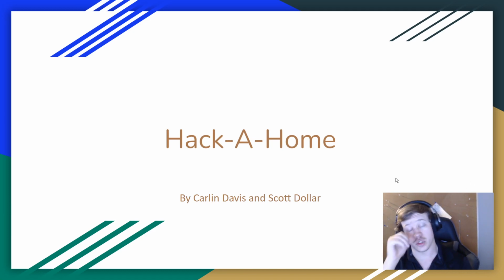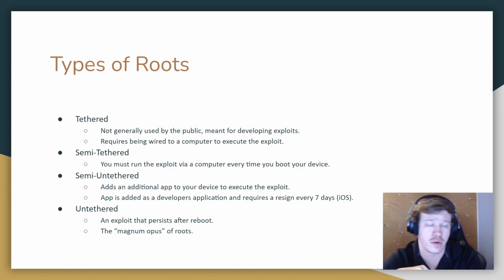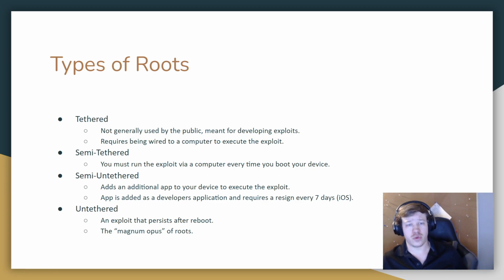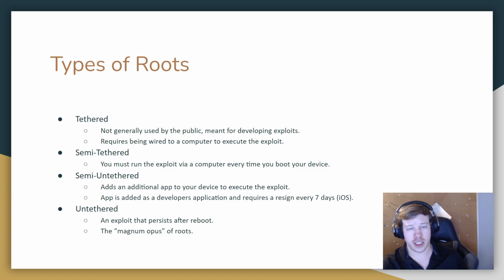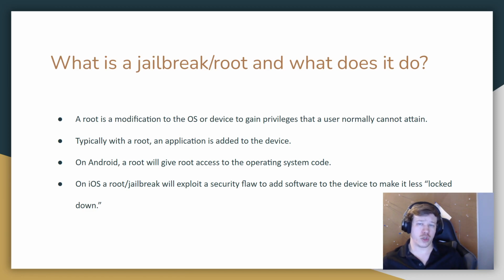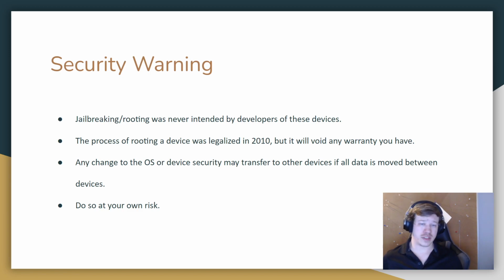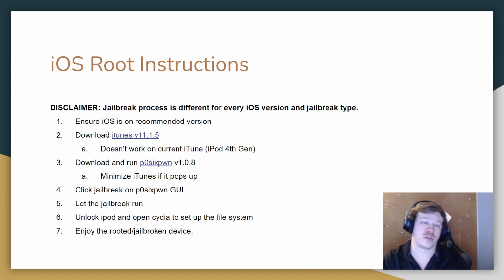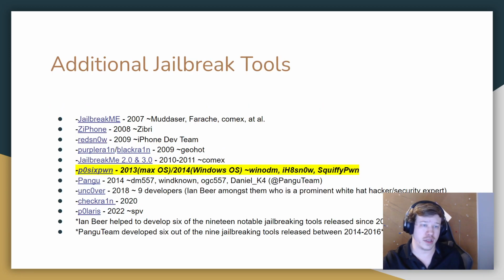Hack-A-Home Capstone Project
This video is Scott Dollar and I's Capstone Project. We strived to achieve the goal of rooting our home devices in order to demonstrate what a root is and the different thing someone is able to achieve with these roots.

I couldn't add clickable links due to verification issues.

p0sixpwn: mega.nz/folder/k4FAXCIB#Fk7pxs6ikYzL3YBvAGX5ig